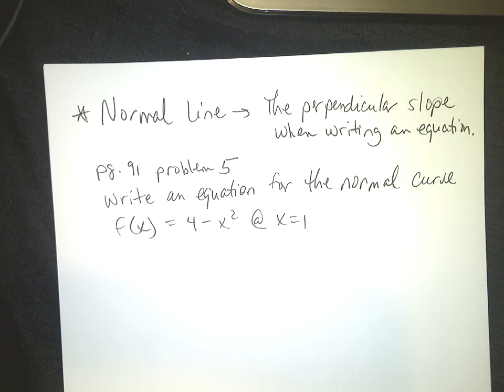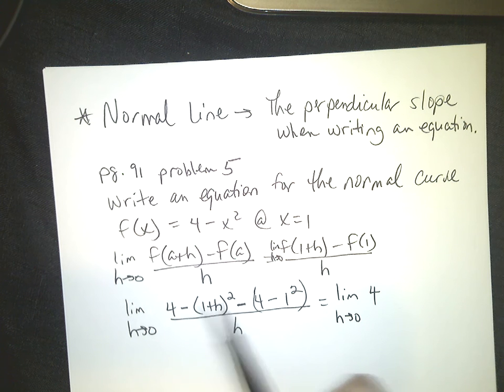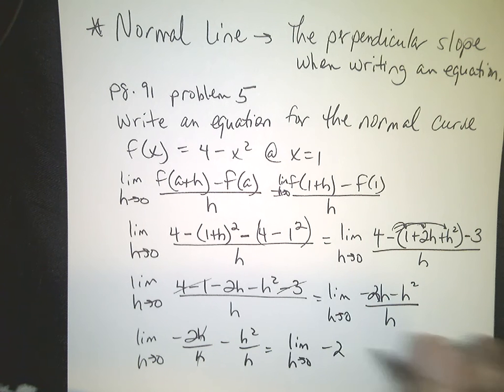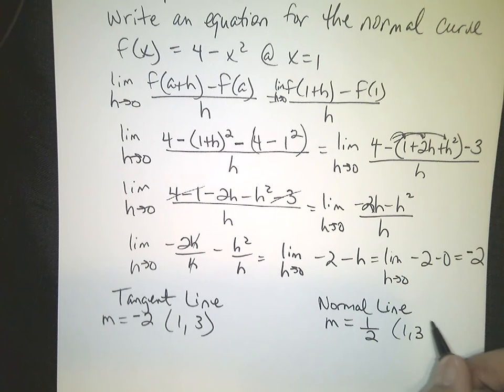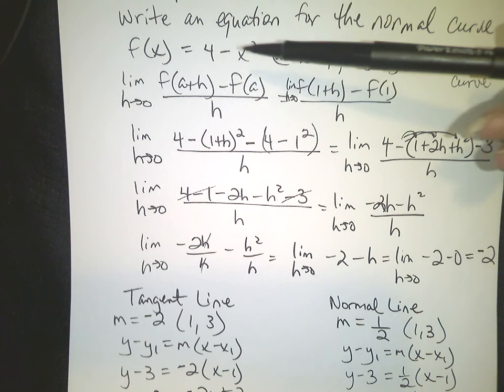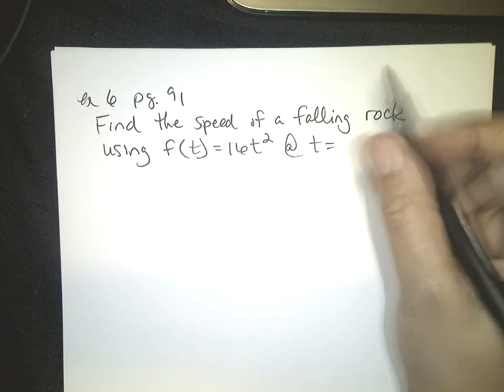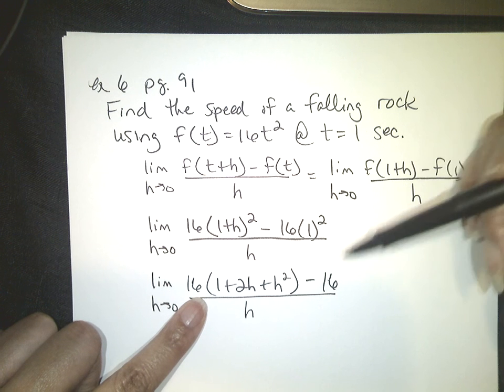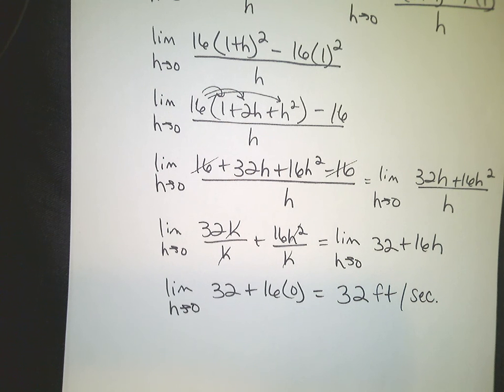Calculus Les 2 4 Rate of Change Part 5